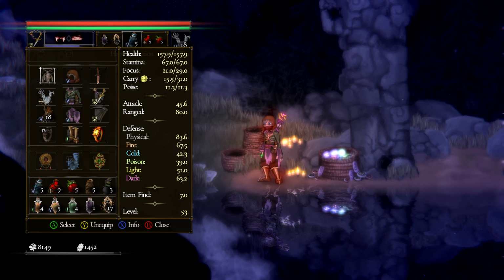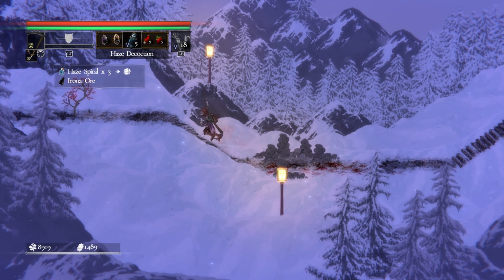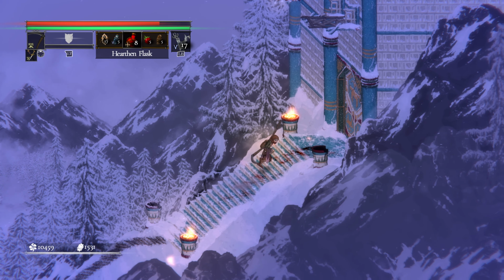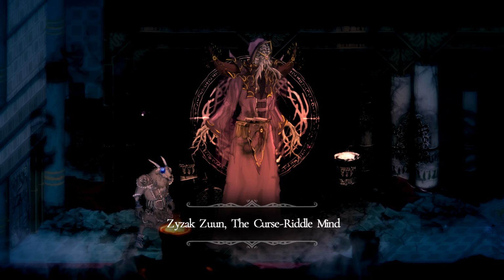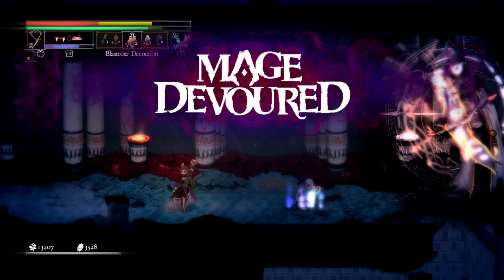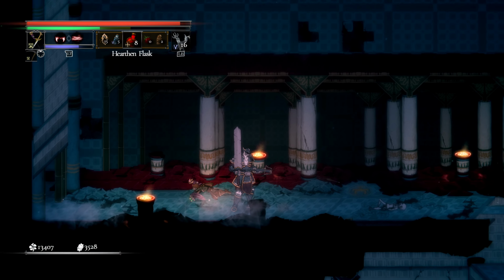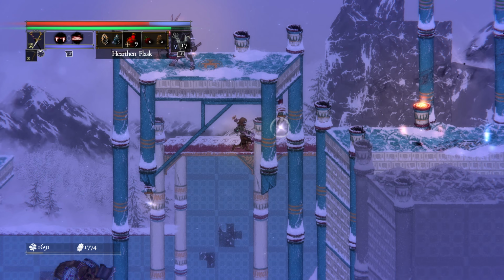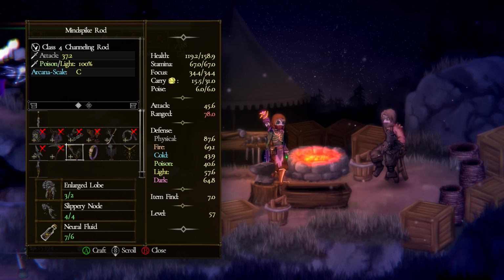Salt and Sacrifice - Blind Let's Play - Part 18. Zyzak Zuun Zanily Zigs, Zags, and Zaps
Thank you Ska Studios for the advanced PC copy of Salt and Sacrifice!

Beyond sanctuary, a realm of elemental pandemonium awaits.

A once-peaceful kingdom is plunged into chaos by encroaching tides of Mages: merciless embodiments of elemental chaos. The Marked Inquisitors, a doomed force of the condemned, once again mobilizes to stand against the existential threat of Magic. A buried secret threatens to bring an ancient empire to utter ruin.